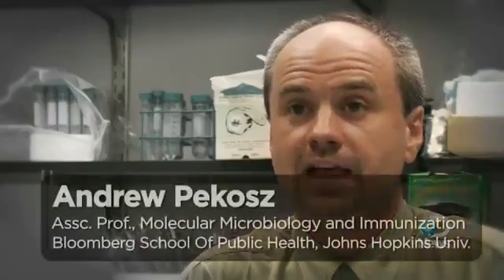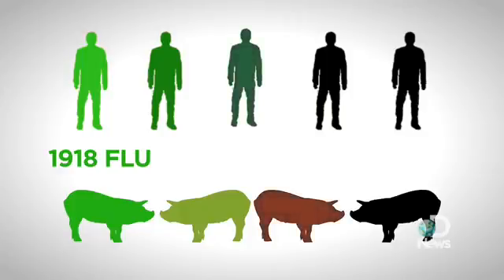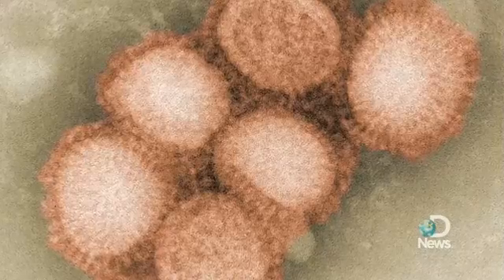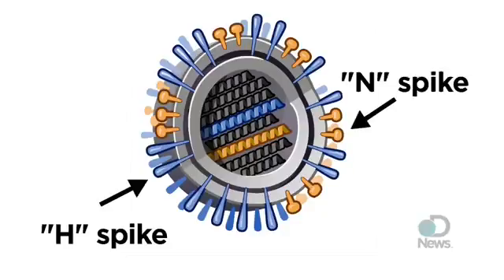The H1N1 Swine Flu: A Look Inside